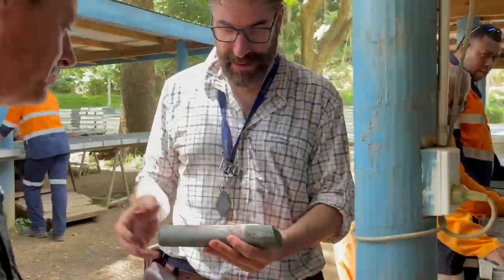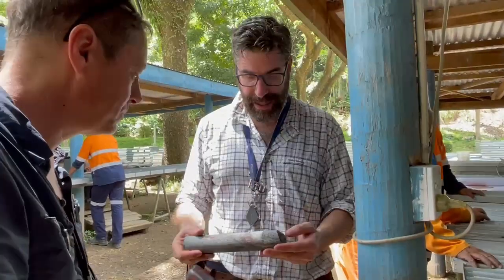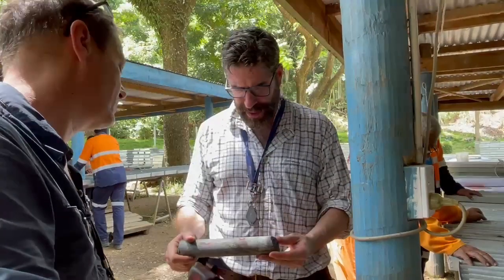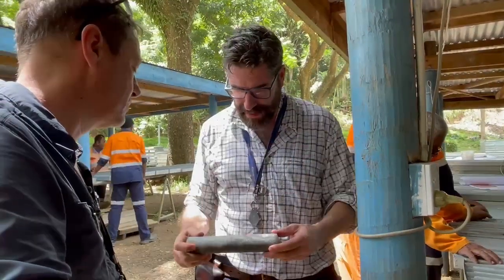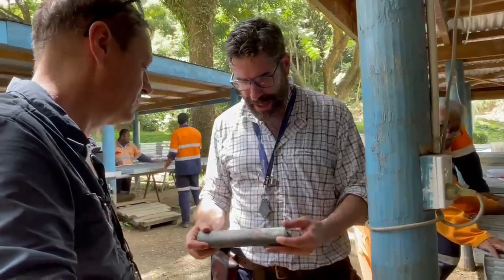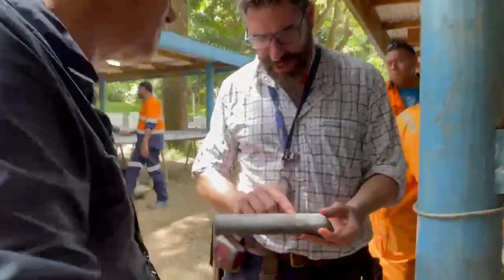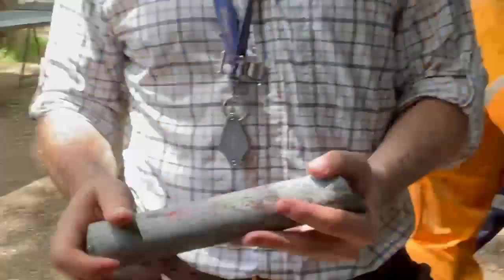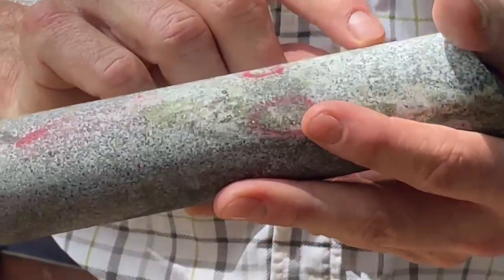Eric Jensen and Sergio Cattalani discussing Tuvatu drill core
Connect with Lion One Metals